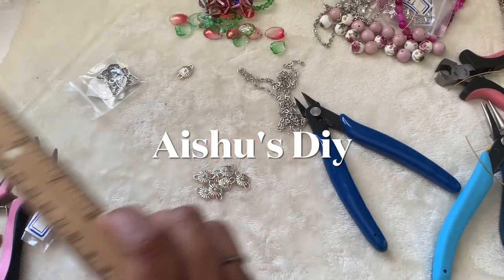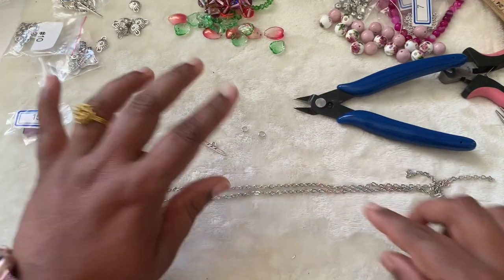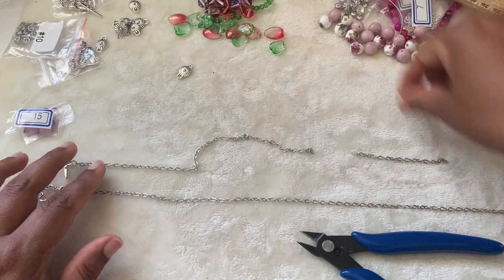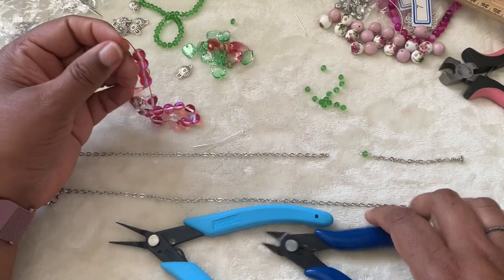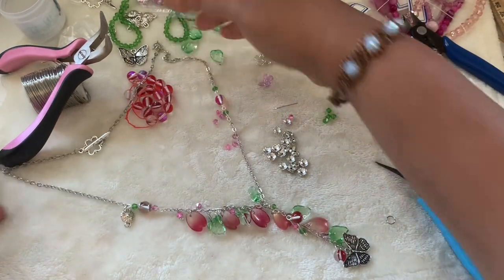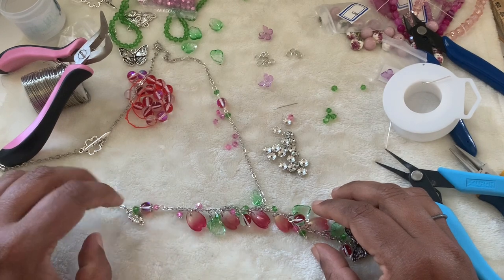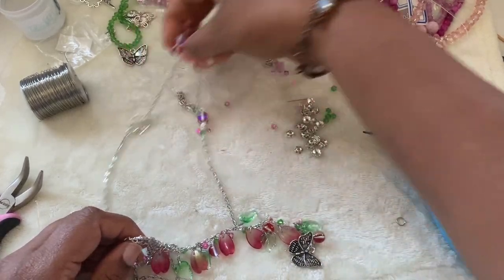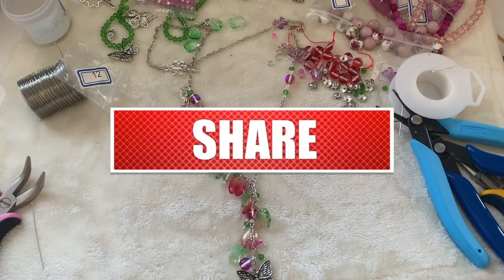A Burst of color asymmetrical Necklace using Bargain Bead box subscription items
A nice variety of beads in this necklace